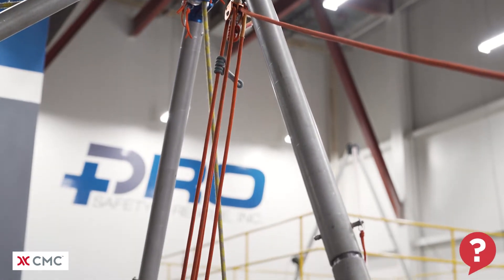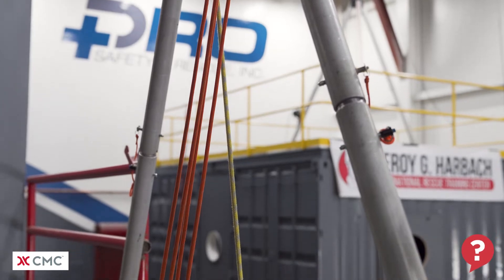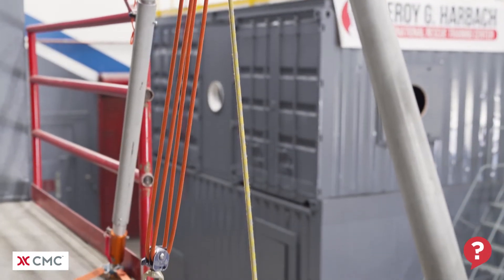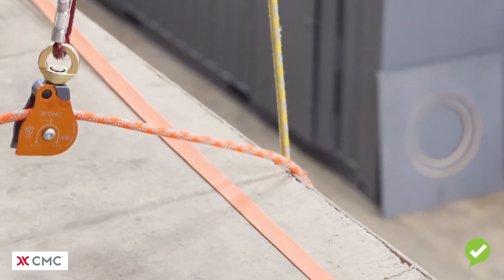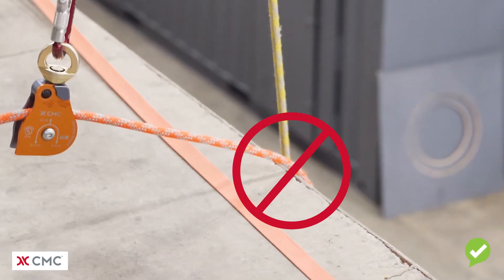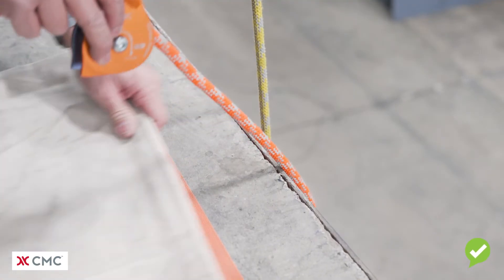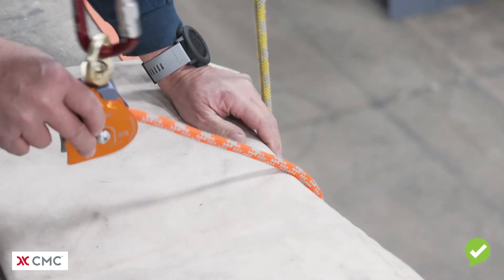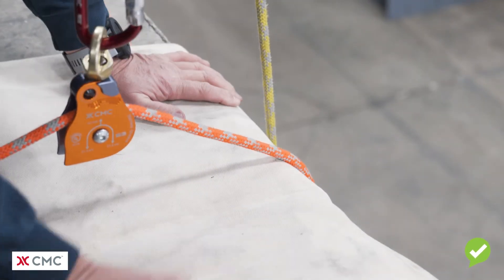Artificial High Directional #5 | What's Wrong? | CMC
Inadequate edge protection is a leading cause of rope failure in a loaded system.  Even when using an Artificial High Directional such as an Arizona Vortex, edges that come in contact with a rope may need to have edge protection. This is especially important with a low or floating belay line. The edge protection needs to be secured to keep it from moving or falling.